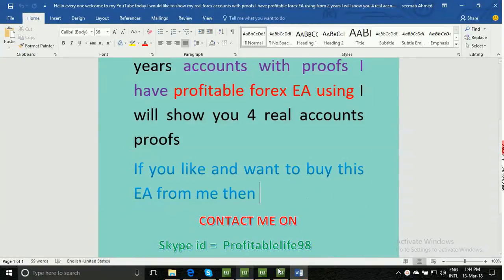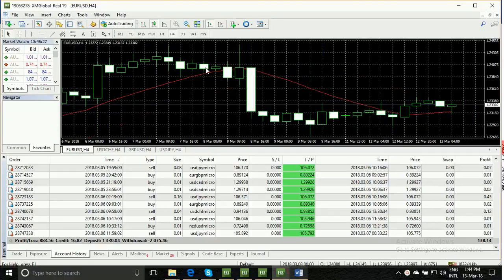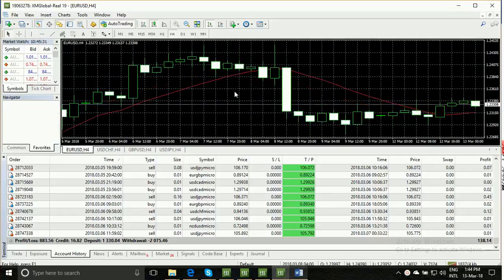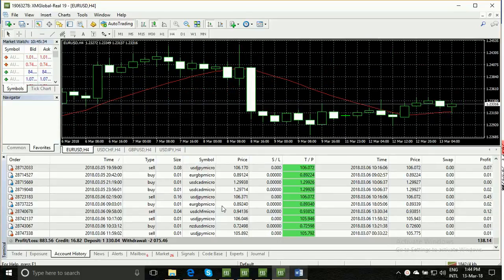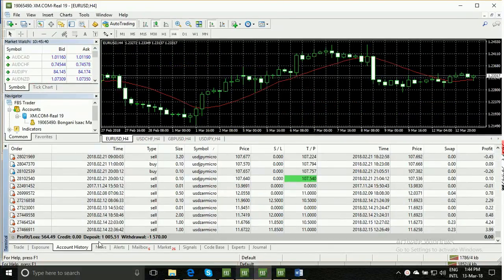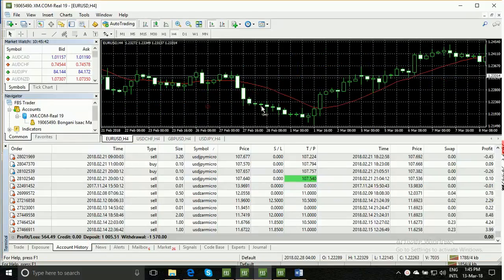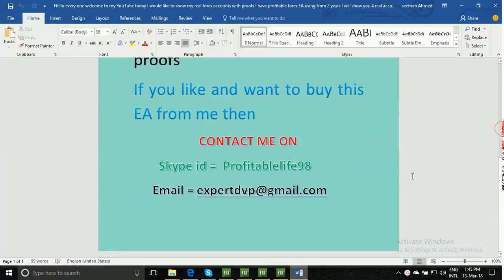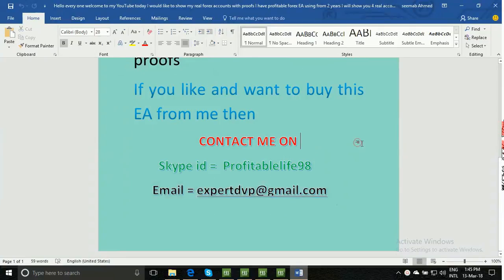Things You Won't Like About forex profitable great robot profit